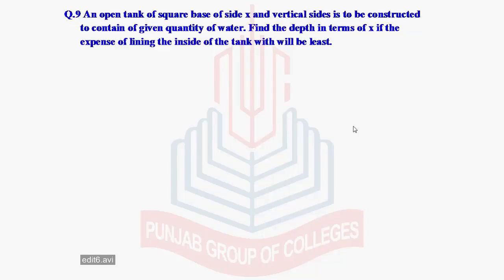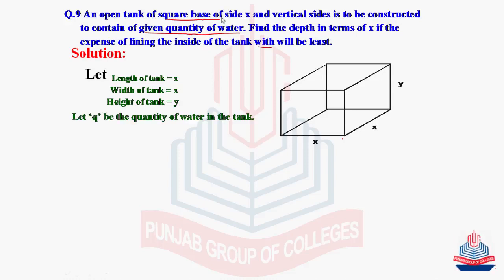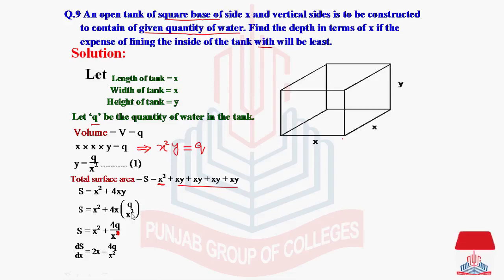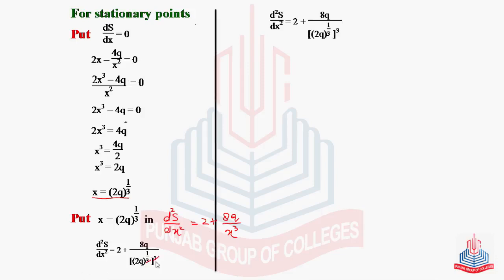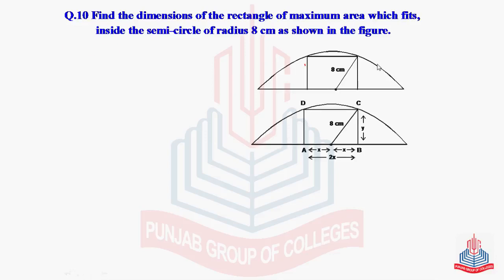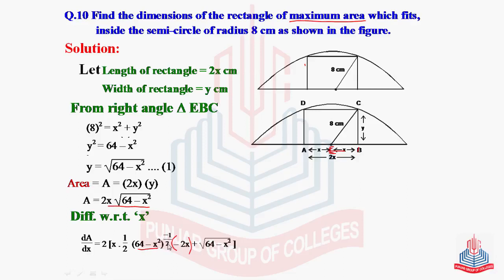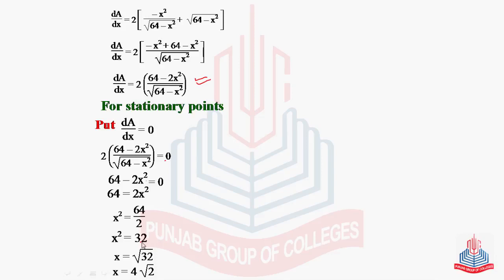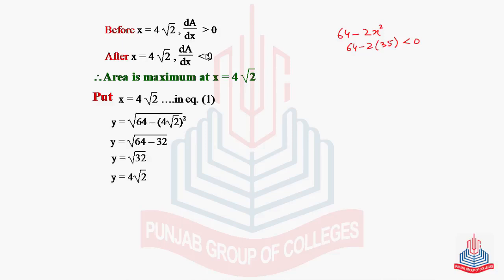Exercise No 2 10 6Question No 09 & 10720p